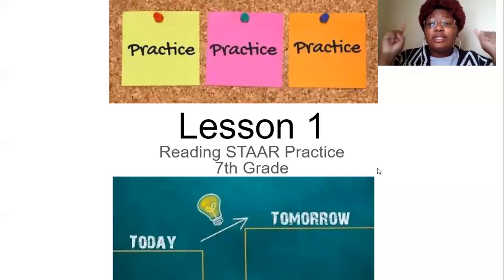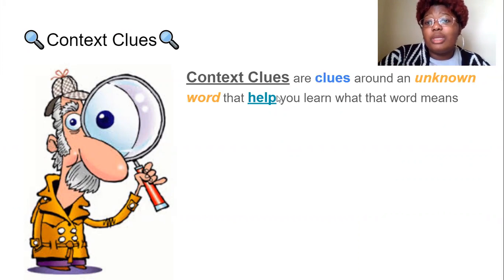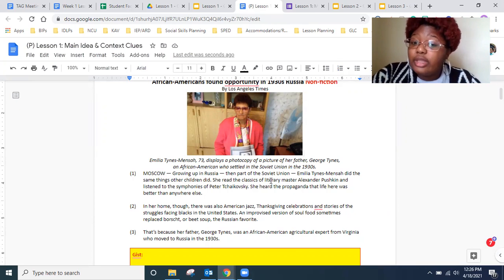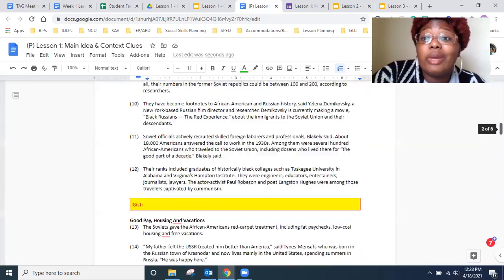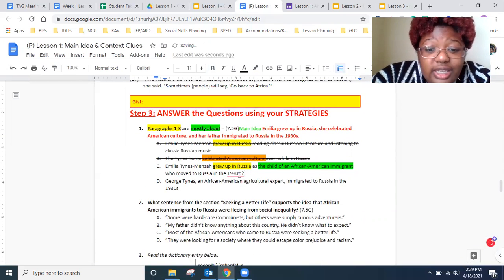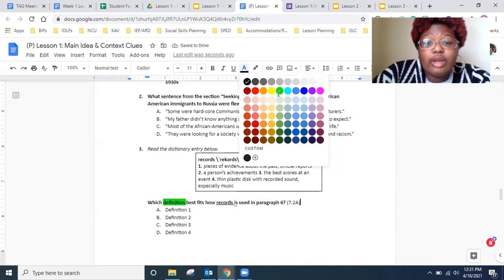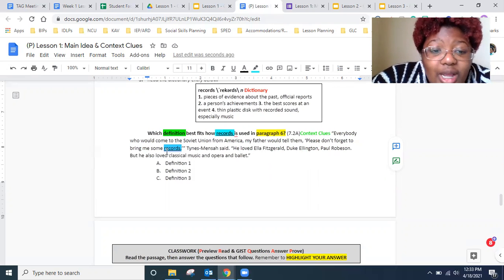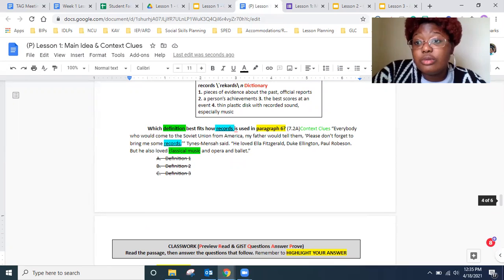Lesson 1: Main Idea and Context Clues